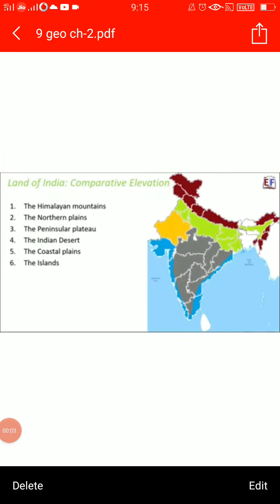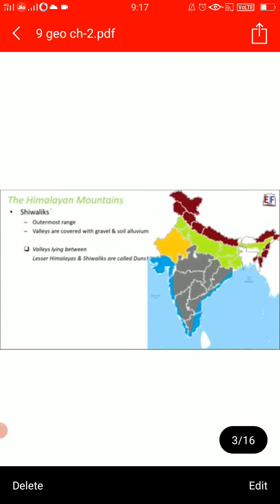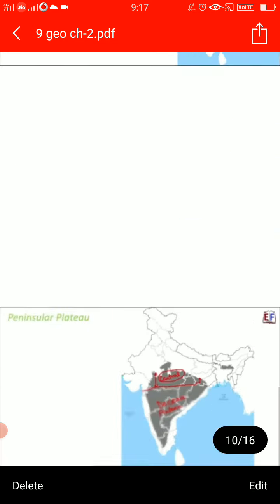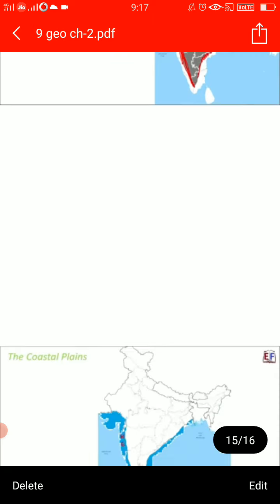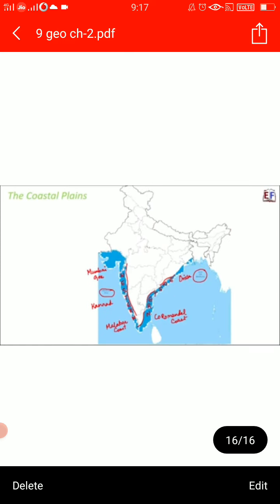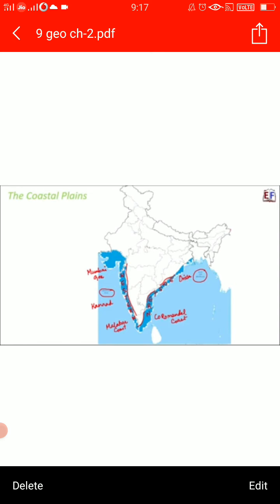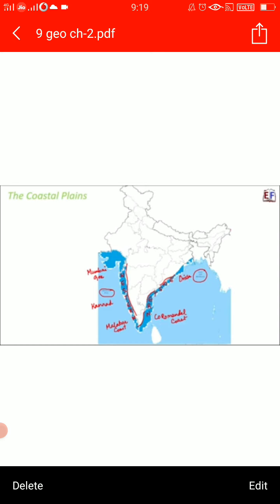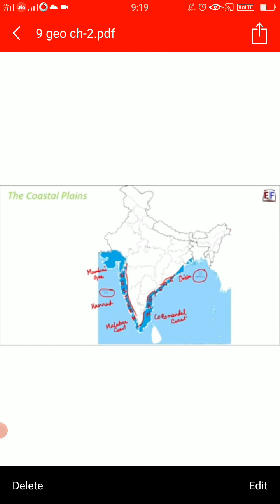Class9 geo ch-2(part3)